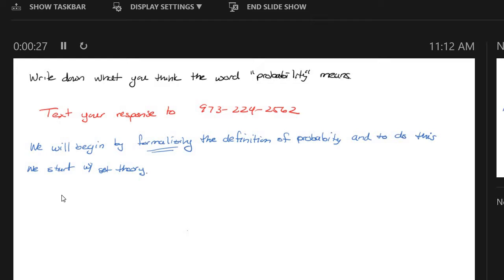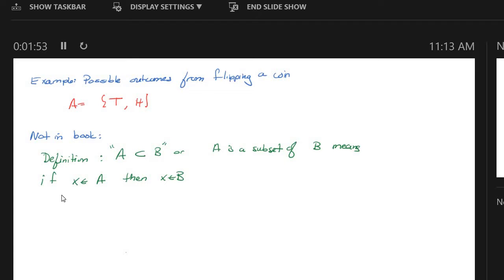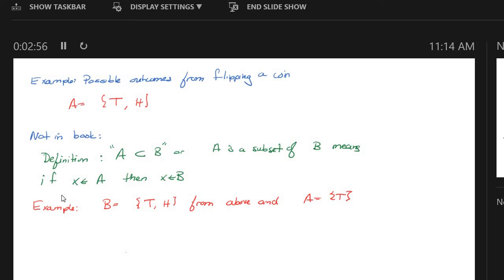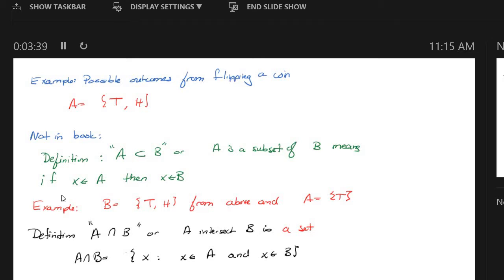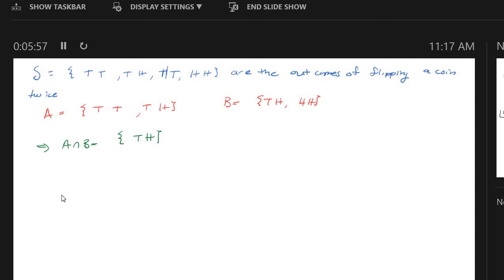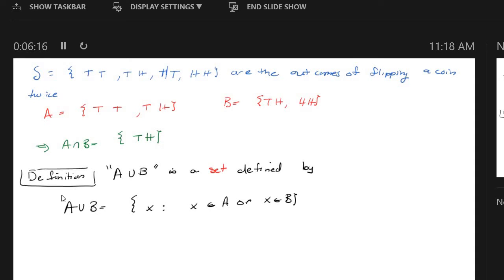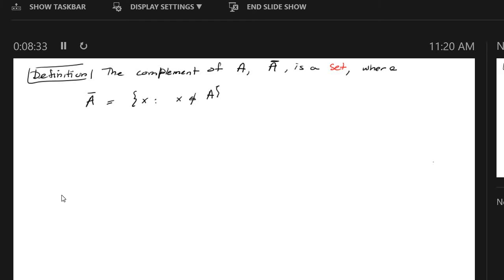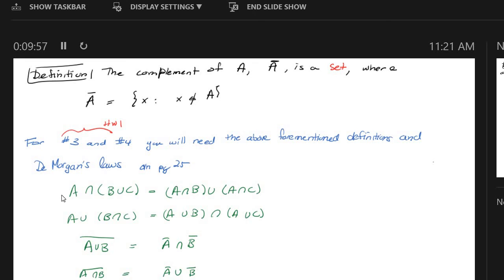Sets used on HW problems 3 and 4